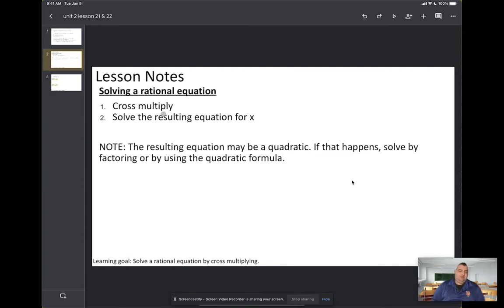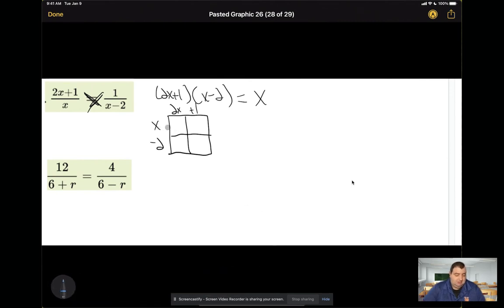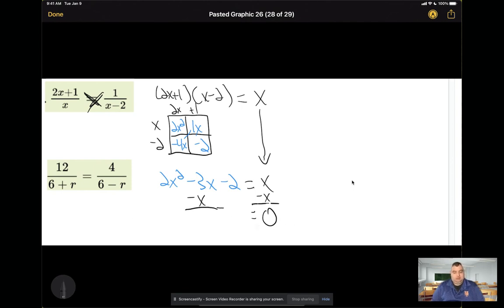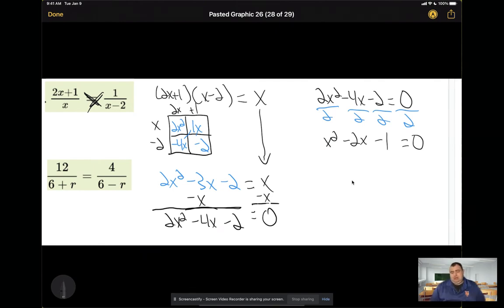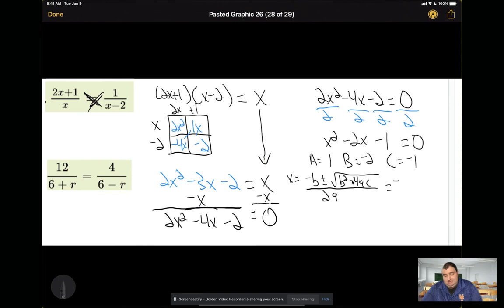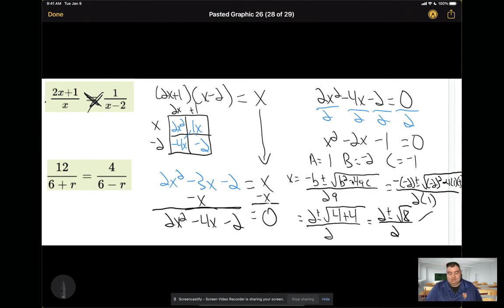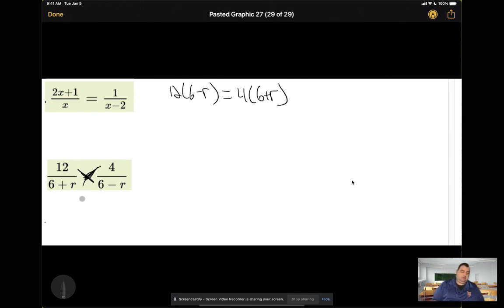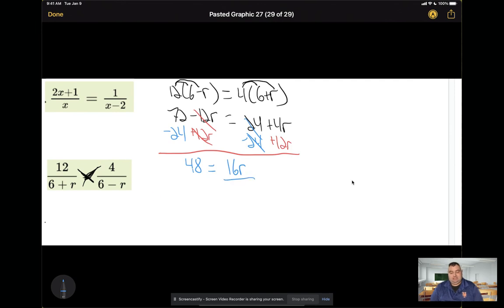**VA algebra 2 unit 2 lessons 21/22